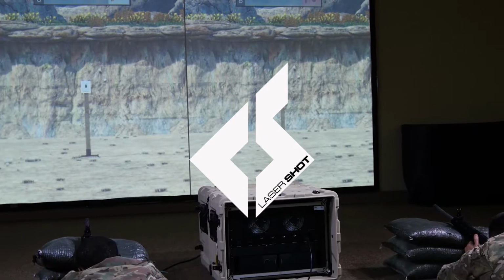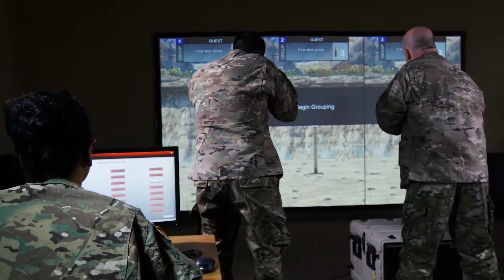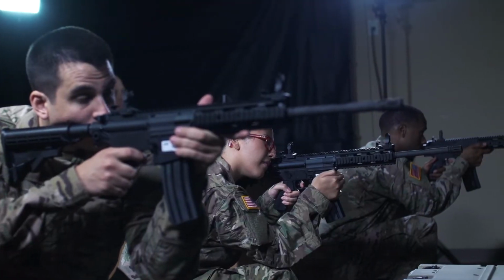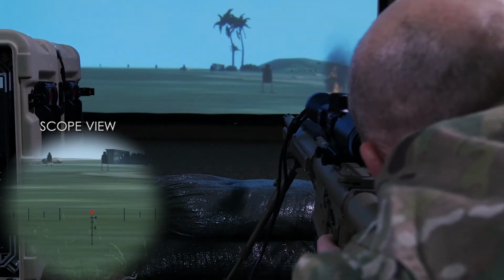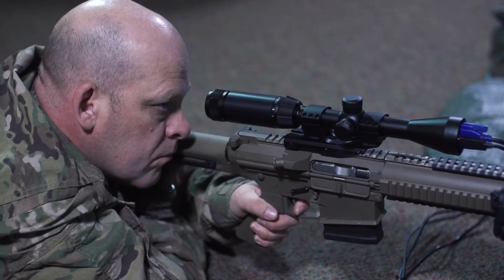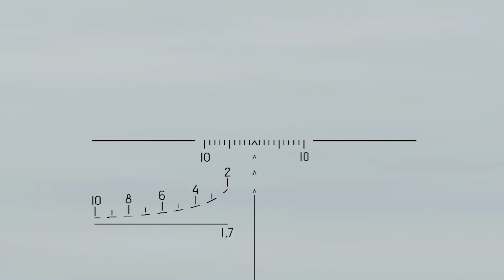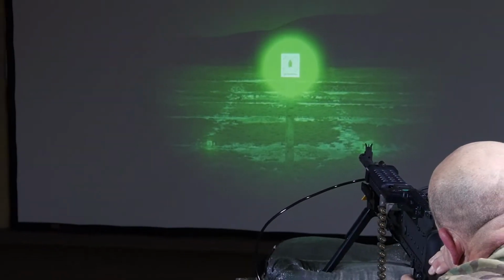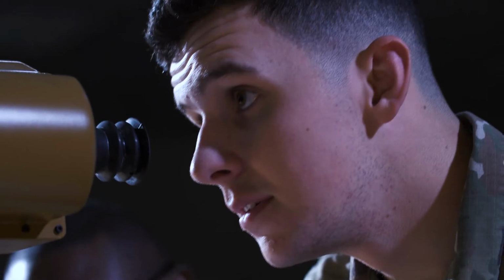MMTS Video w/VO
Laser Shot is a Global Leader in the Development and Manufacturing of Firearm Training Simulators and Live-Fire Facilities.